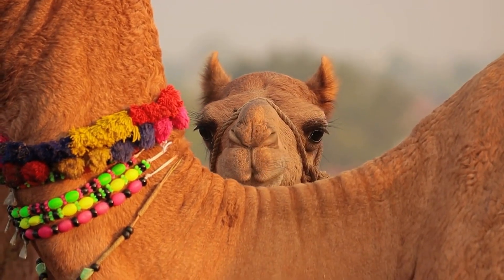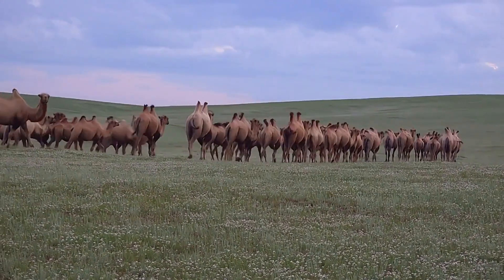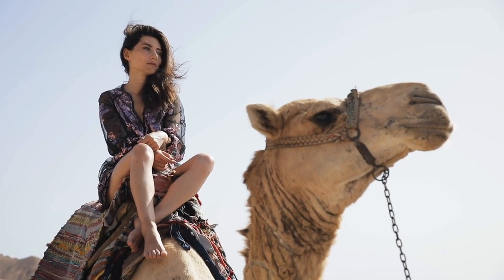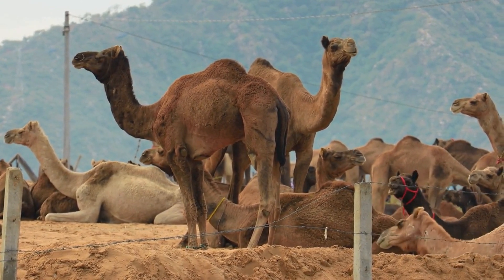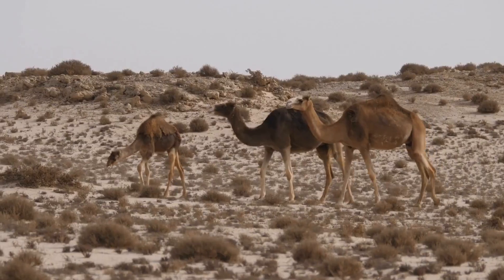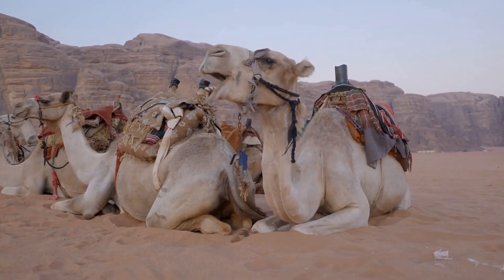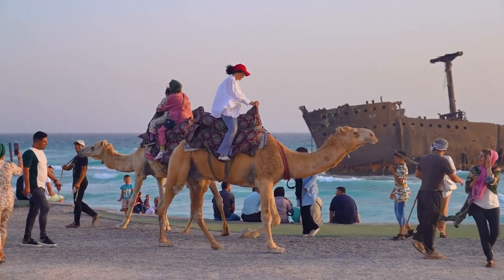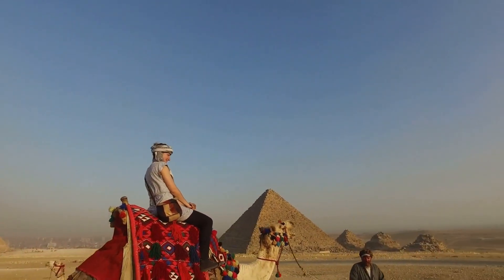Fascinating Camels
Camels are fascinating animals that have adapted to live in some of the harshest and most inhospitable environments on Earth. Here are some interesting facts about camels:

Camels have three sets of eyelids and two rows of long eyelashes that help protect their eyes from blowing sand and harsh desert winds.

They are able to go without water for up to two weeks, thanks to their ability to conserve water in their bodies and rehydrate quickly when they do have access to water.

Camels have a unique blood system that allows them to tolerate dehydration and fluctuating body temperatures without experiencing health problems.

They have long, curved necks and a hump on their back that stores fat, which they can use as a source of energy when food and water are scarce.

Camels are social animals that live in herds and have a complex communication system that includes vocalizations, body language, and even chemical signals.

They are used as pack animals and for transportation in many parts of the world, and their milk and meat are important sources of food for human populations in desert regions.

There are two types of camels: dromedary camels, which have one hump and are found in the Middle East and Africa, and Bactrian camels, which have two humps and are found in Central Asia.

The humps on a camel's back are not filled with water, as is commonly believed. Instead, they are made up of fat cells, which can be metabolized for energy when food is scarce.

Camels are able to regulate their body temperature by sweating when it is hot and by reducing their metabolic rate when it is cold.

In some cultures, camels are considered sacred animals and are used in religious ceremonies and festivals.

Camels are remarkable animals that have evolved unique adaptations to survive in desert environments. Their ability to go without water for long periods of time, store fat in their humps, and tolerate extreme temperatures and dehydration make them well-suited for life in the harsh desert regions of the world.

Camels have a thick coat of hair that helps protect them from the sun and insulate them from the cold at night. The hair also helps trap moisture and keeps the skin dry, which is important for preventing dehydration.

Camels have been used as transportation for thousands of years and played a key role in the development of trade routes in the Middle East and North Africa. They are still used as pack animals in many parts of the world today.

In some cultures, camel racing is a popular sport, especially in the Middle East. Racing camels are bred and trained specifically for the sport, and races can attract large crowds and significant prize money.

Camels have been known to live for up to 50 years in captivity, and up to 40 years in the wild.

A group of camels is known as a caravan, flock, or train.

The hump on a camel's back is not always the same size - it can fluctuate depending on how much fat the camel has stored in its body. When a camel is well-fed, its hump will be larger and more upright. When it has gone without food for a while, the hump will be smaller and more droopy.

Camels have large, flat feet that help distribute their weight and prevent them from sinking into soft sand. Their feet also have thick, calloused soles that protect them from hot surfaces and sharp rocks.

When camels are born, they weigh between 80-100 pounds and are able to stand and walk within a few hours of birth.

Camels have a keen sense of smell that they use to locate food and water sources in the desert. They can also detect water from over 30 miles away.

Camels have a unique defense mechanism in the form of their spitting ability. They can spit saliva or stomach contents up to 6 feet away, which they use to deter predators or other camels that they are competing with for food.

Camels are able to survive in extremely hot temperatures because their body temperature can rise up to 104°F before they start to feel uncomfortable. This helps them conserve water by reducing the amount of sweat they produce.

Despite their reputation as docile animals, camels can be aggressive and unpredictable, especially when they are provoked or feel threatened.

The humps on a camel's back are not actually used for storing water. Rather, they are used as a source of energy during long periods without food, as the fat cells in the hump are metabolized to provide energy.

Camels are able to drink up to 40 gallons of water at once, which helps them rehydrate quickly and prepare for periods of water scarcity.

In summary, camels are remarkable animals with a number of unique adaptations that allow them to survive and thrive in desert environments. Their large, flat feet, keen sense of smell, and specialized digestive system are just a few examples of the many ways in which camels have evolved to adapt to life in the harsh desert environment.